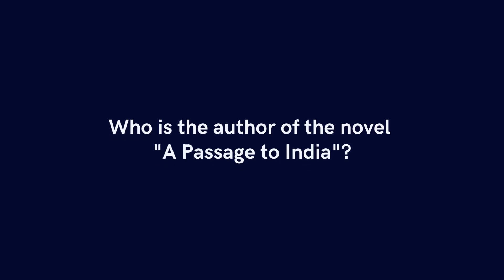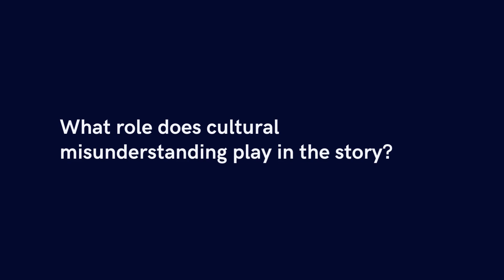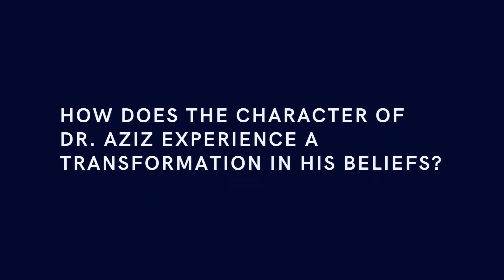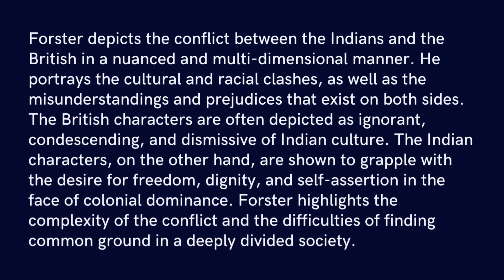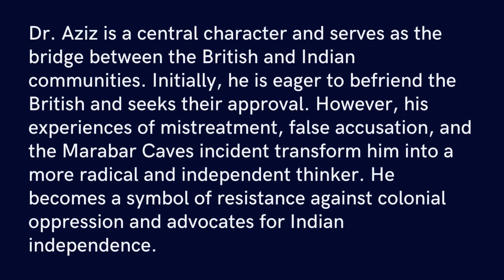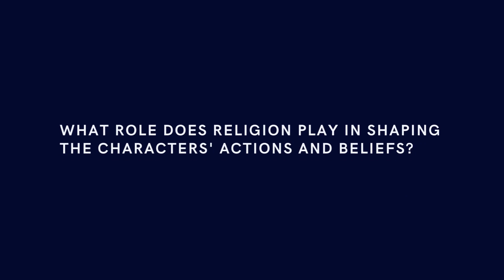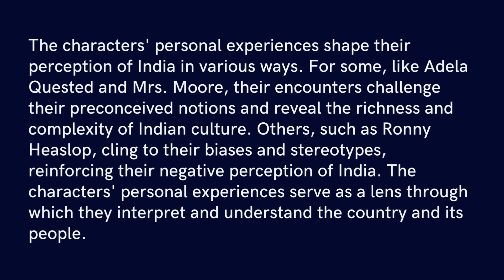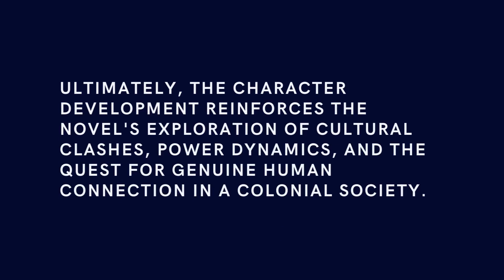A Passage to India by Edward Morgan forster (Unit wise Question answer)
A Passage to India by Edward Morgan Forster
-Introduction to the ✍️ Writer
-Themes of the novel
-Story of radicalization of the Native Indians
-Characters in the Novel and their importance